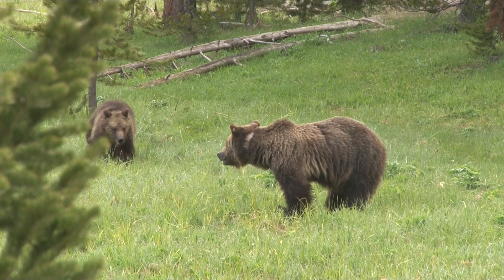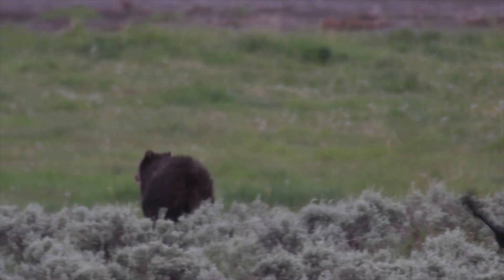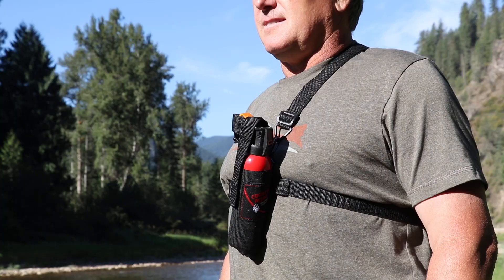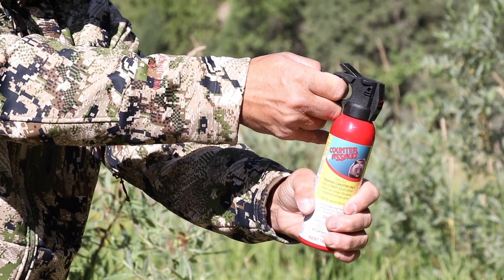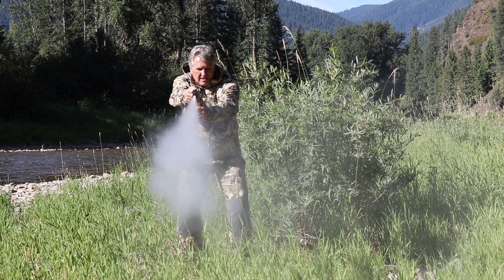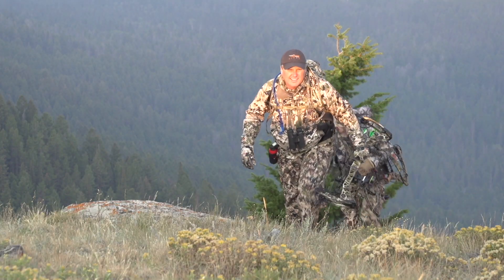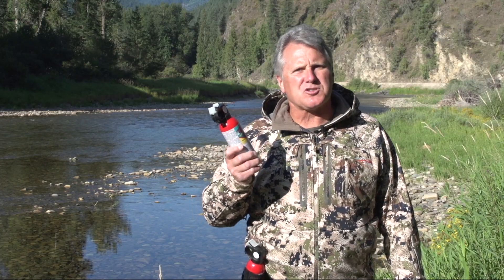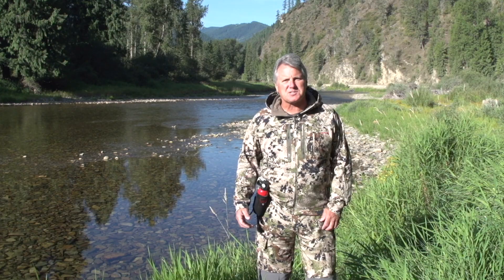How to Properly Deploy Counter Assault Bear Spray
Bear attack survivor Bob Legasa demonstrates the correct way to use Counter Assault bear spray.